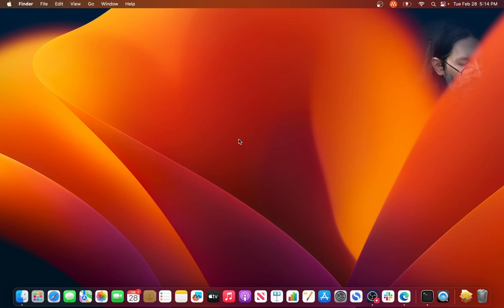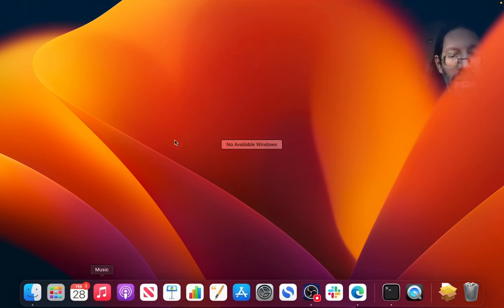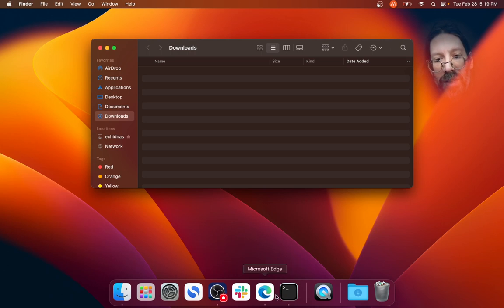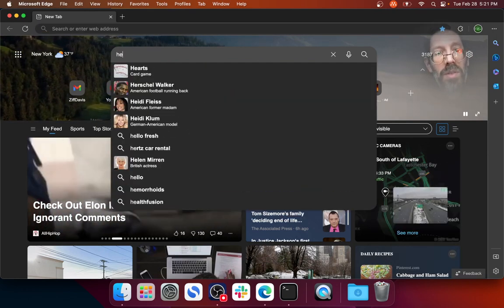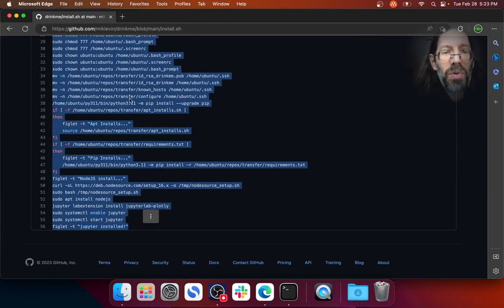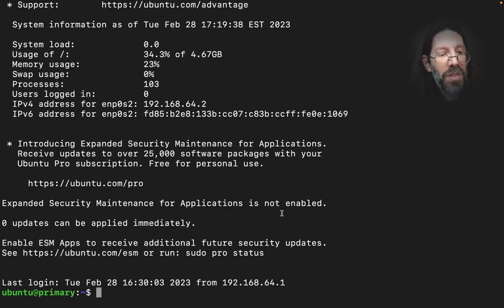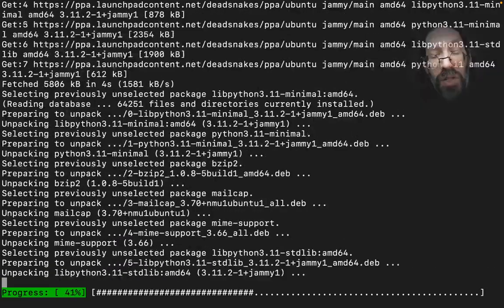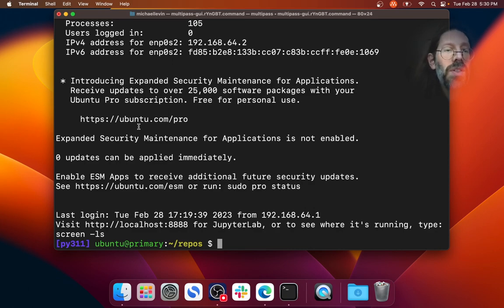Settling Into MacOS Ventura +Linux (like WSL)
You'd think Macs have less bloat and let you be more focused by default than Windows, but not so! Plenty of pruning still needs to be done on a default Mac. I also attempt to install my Pipulate server onto the Canonical-provided MultiPass VM hosted Ubuntu 22.04. This is a critical step to actually being a mult-platform or platform agnostic technology person.

There are other interesting things in this video like the fact that the new Bing doesn't come up, even using Microsoft Edge on a Mac logged in with my Microsoft account. I try running my systemd service that starts a terminal session under gnu screen. It didn't work but is a great starting point. This will let my FOSS SEO work get broader reach among influencers.